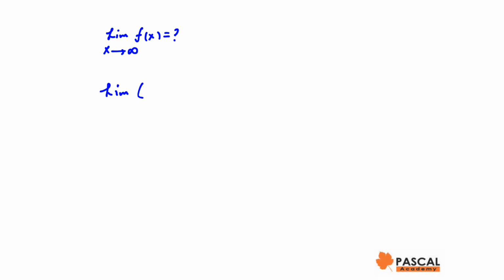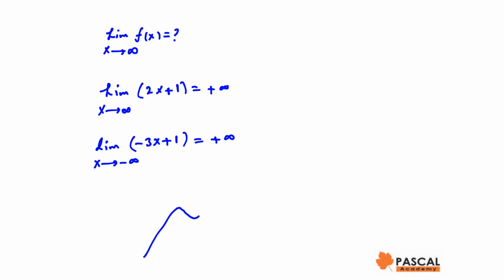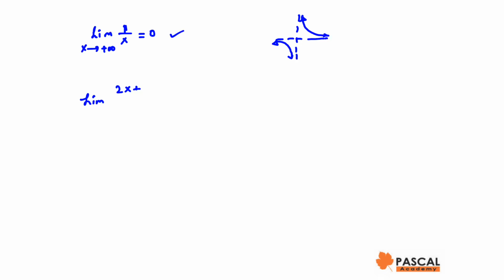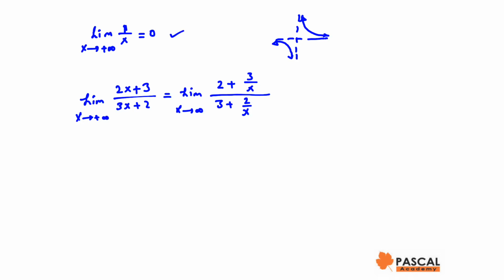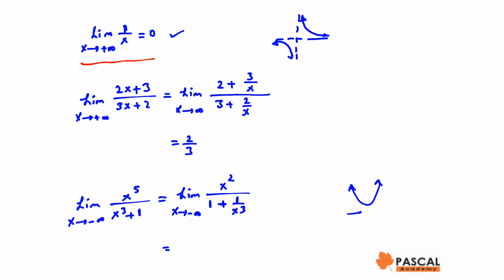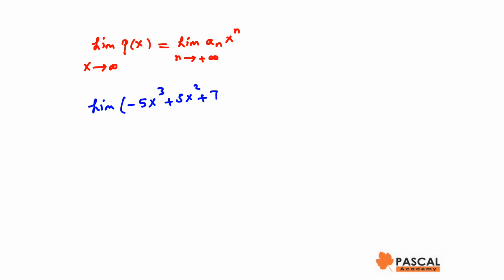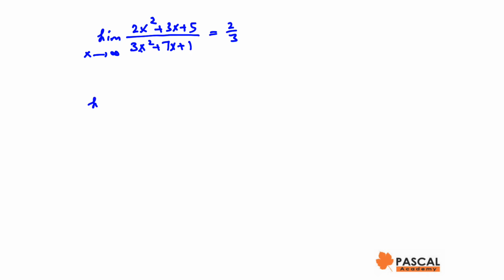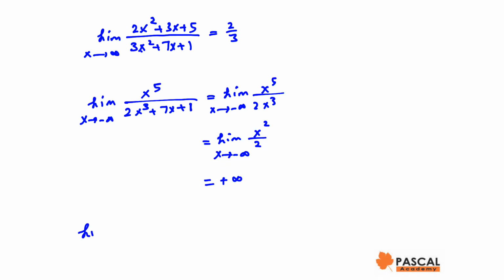Calculus & Vectors MCV4U1 Chapter 1-Session 15 x approaches infinity Pascal Academy MCV4U Nelson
Calculus & Vectors MCV4U1 Chapter 1-Session 1 Review Prerequisite Skills Nelson Pascal Academy

Pascal Academy